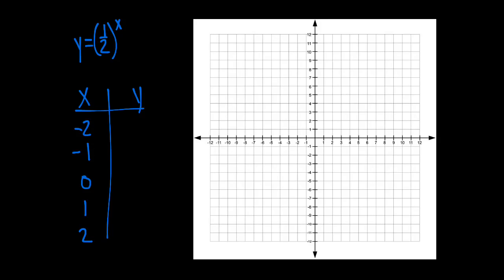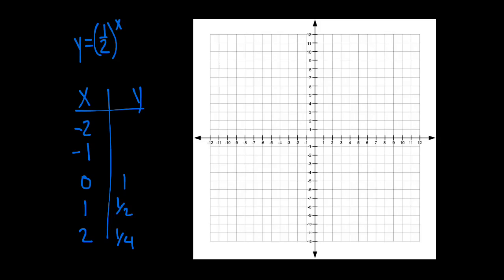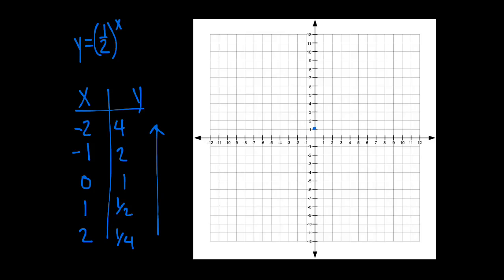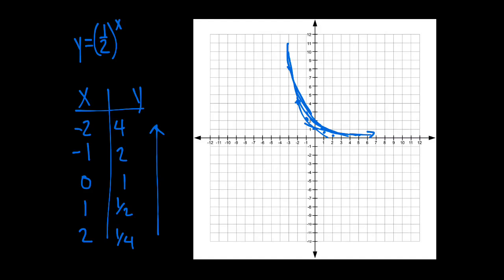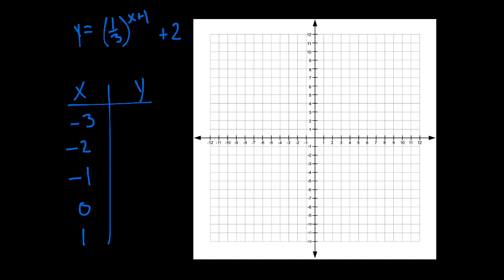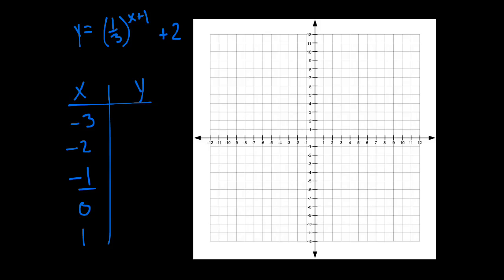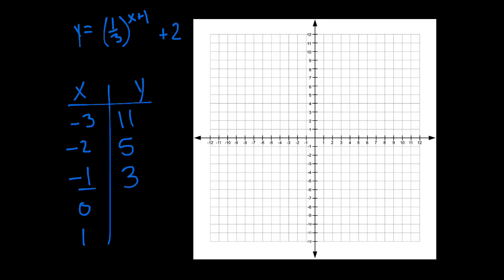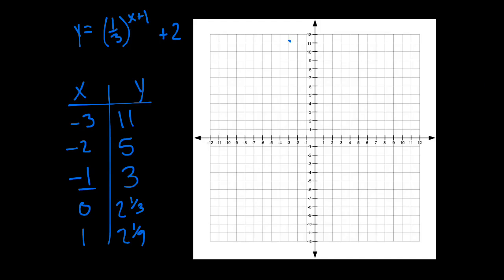7.2.2 Graph Exponential Decay